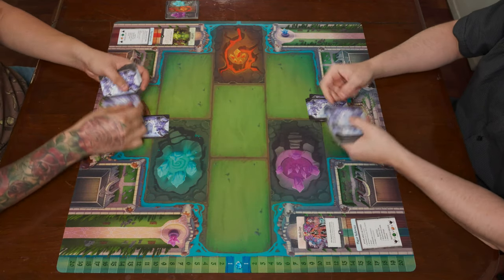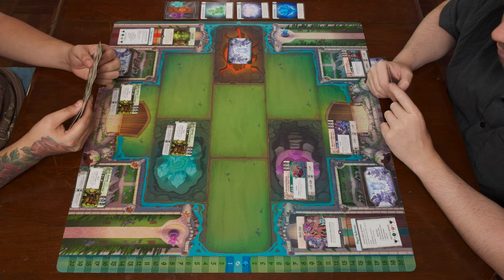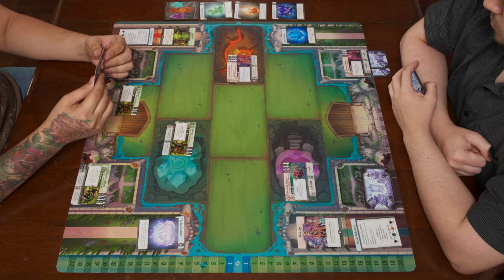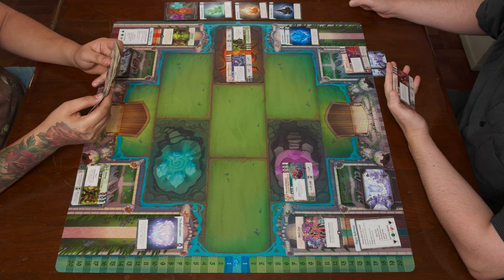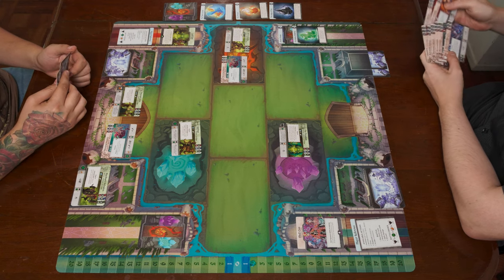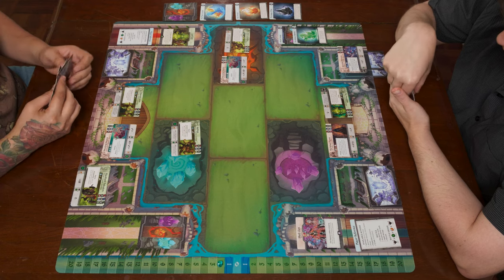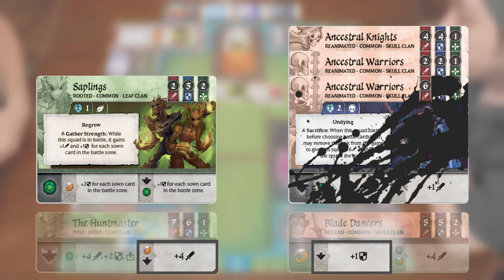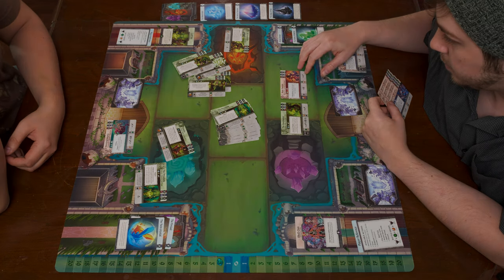Crystal Clans Fight Night 3 - Leaf Clan vs. Skull Clan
It's time for the third game in our Crystal Clans showdown! This time, Leontes is raising the dead with Skull Clan while I'm putting down roots and growing my Leaf Clan units around the board.

Thanks to:
Richard (Leontes) for playing as the Skull Clan player
Everyone who worked on Crystal Clans, including Andrea Mezzotero, Colby Dauch, Joseph Arthur Ellis, and Martin J. Abel